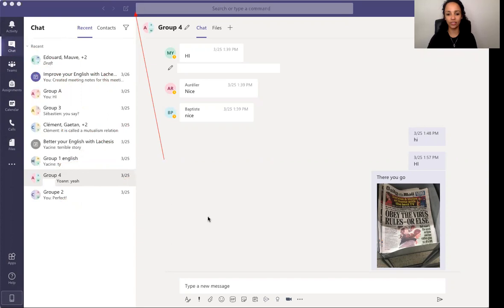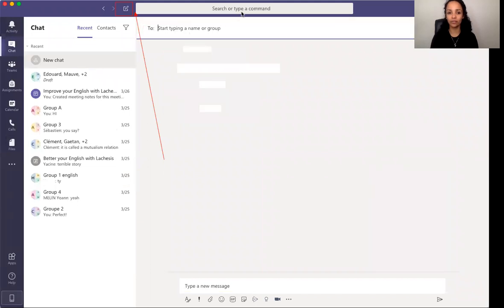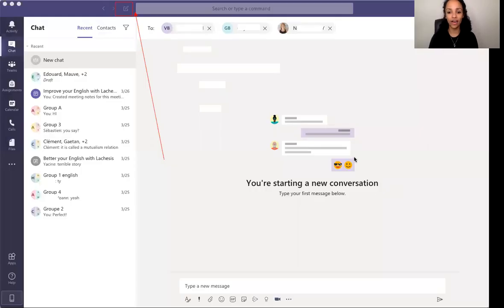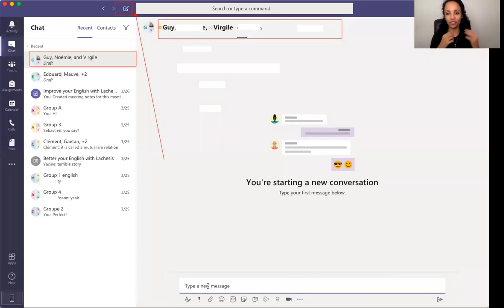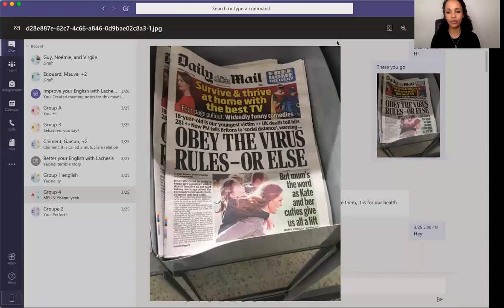How to create breakout rooms on Teams by Microsoft and get students to talk in smaller groups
A quick tutorial on how you can organise your students in different chat rooms to have them talk work in pairs or smaller groups using Teams by Microsoft